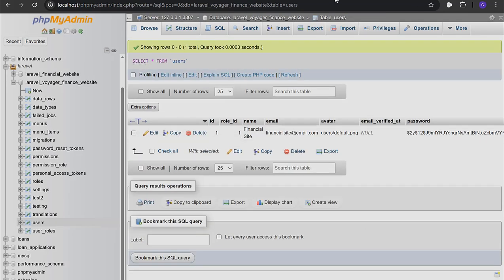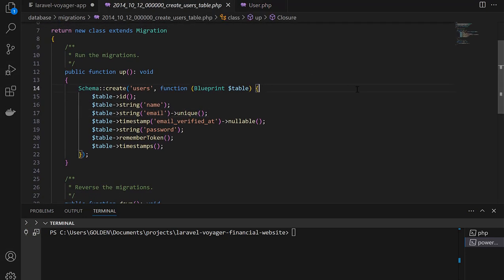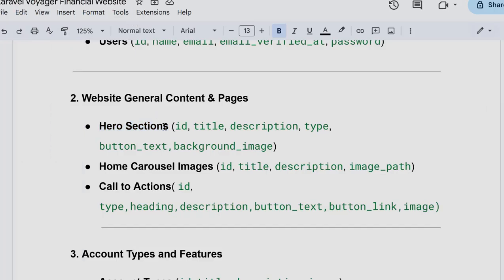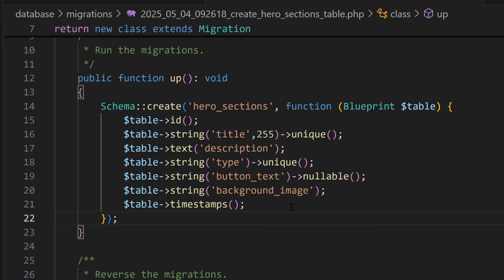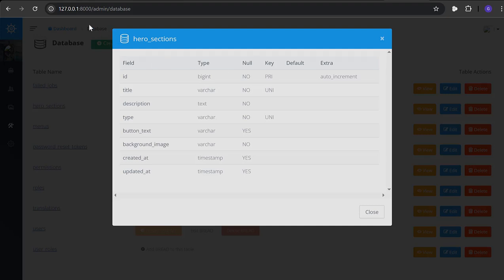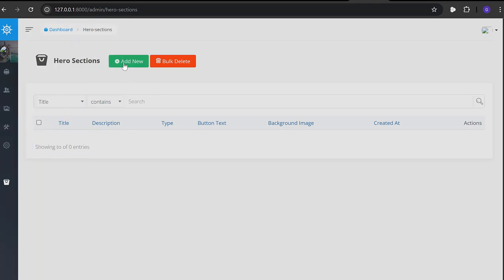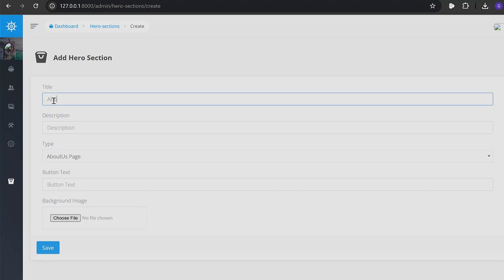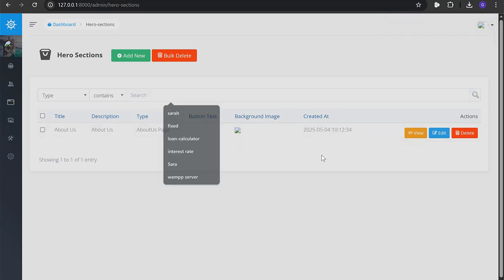How to Create Hero Section with BREAD & Migration in Laravel Voyager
In this Laravel Voyager tutorial, you’ll learn how to create a dynamic Hero Section using Voyager’s powerful BREAD (Browse, Read, Edit, Add, Delete) feature and custom database migrations.

We’ll walk step-by-step through:
✅ Creating a new database migration for the Hero Section
✅ Adding fields like title, subtitle, background image, and button text
✅ Setting up BREAD in Voyager to manage Hero content from the admin panel
✅ Linking everything together so you can update your website hero easily

Whether you're building a CMS, a business website, or a blog, this video will help you manage hero section content visually  without touching the database manually!

Timestamps
00:00 Introduction
00:08 Recap
02:54 About migrations ,models  & creating them
21:29 Updating the Hero Section attributes
24:02 Insights on the Voyager DB (hero section s table)
25:27 Adding BREAD for the Hero Section
29:46 Testing CRUD for the Hero Section
35:05 Updating the admin menu builder
40:12 Tracking the changes with Git

🎓 Perfect for Laravel beginners and those exploring Voyager admin panel features.